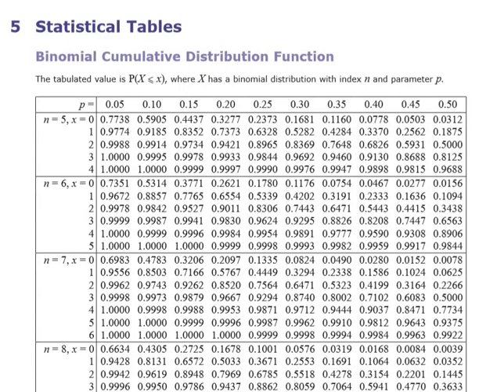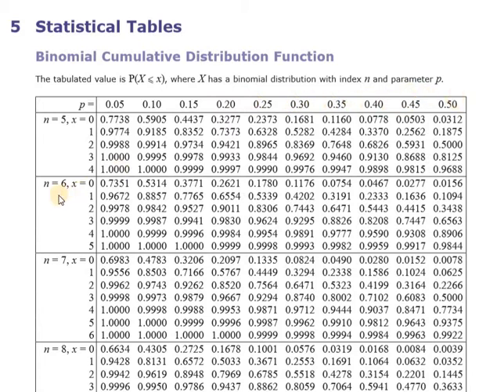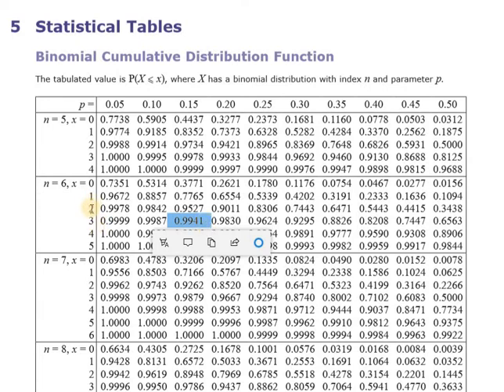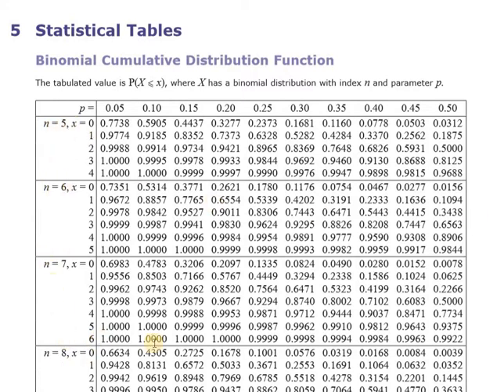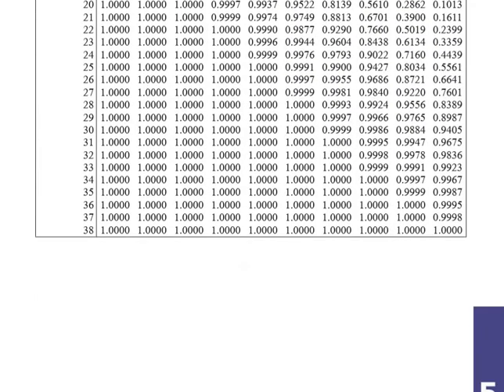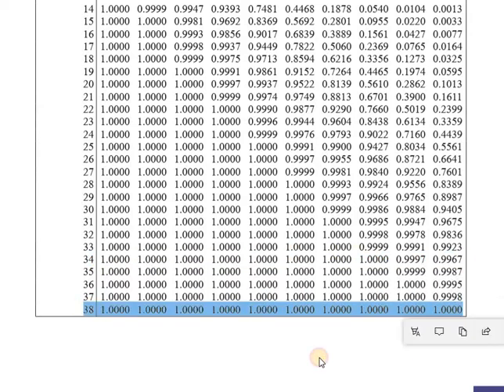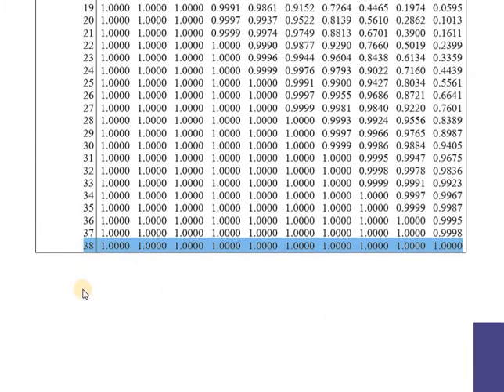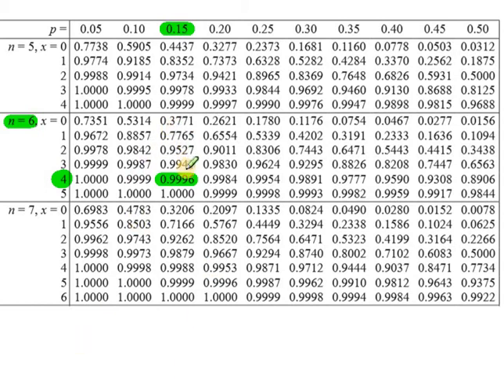Binomial Distribution - Tables - part 1